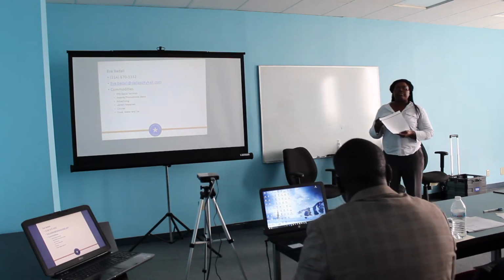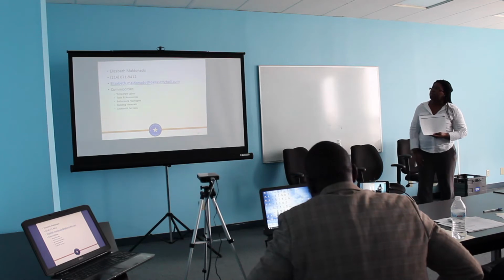Congolese Community of Dallas Fort Worth-How To Detect Opportunities (Part 2)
The Outreach Coordinator of the City Of Dallas Erica E Turner
stopped by the conference room of the CCDFW to tell us more about "How to Do business with the City of Dallas". She took the floor after the Coach Patrick Onoya who was the main Orator of the Event "How to detect the Opportunity" Part 1